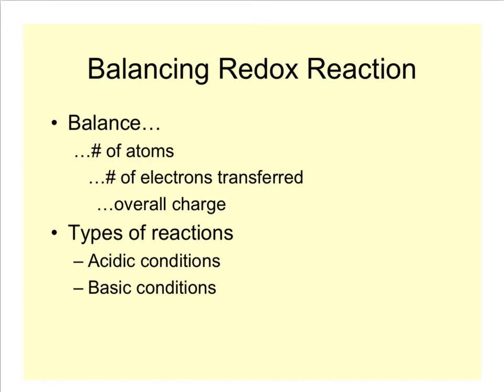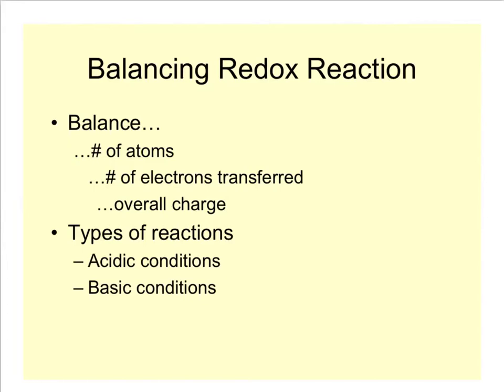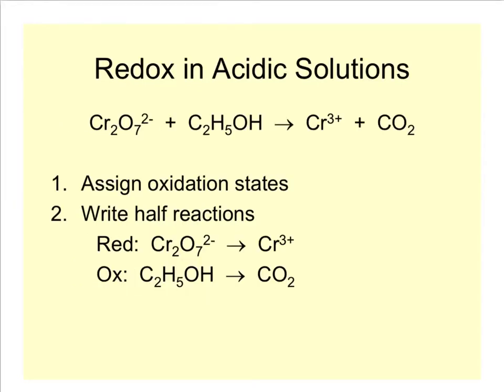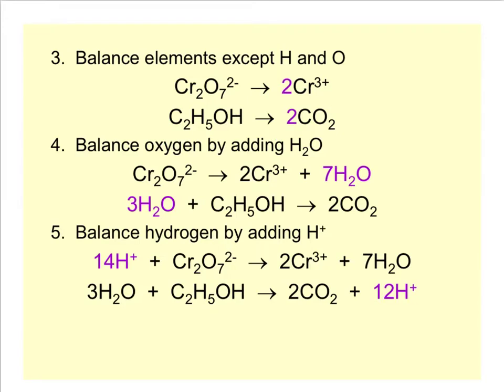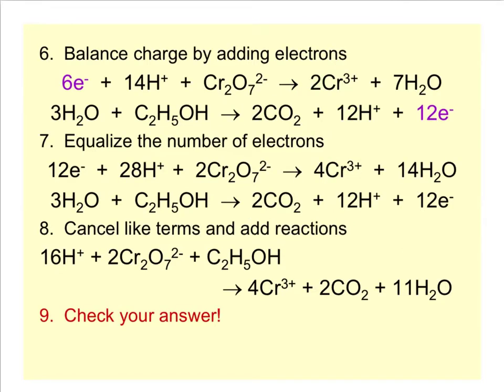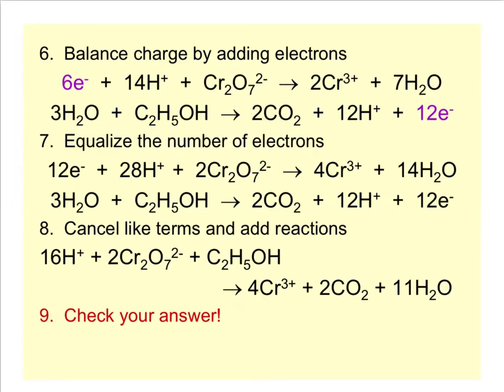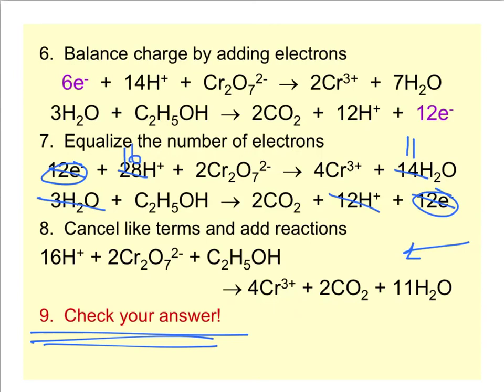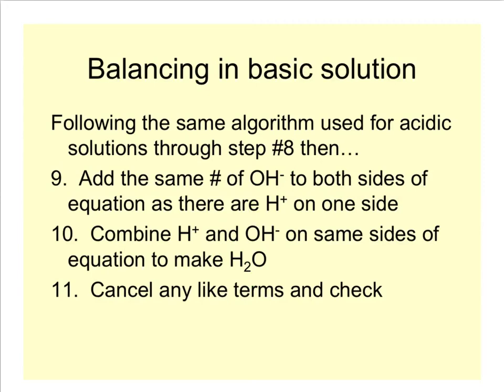Balancing Redox Reactions